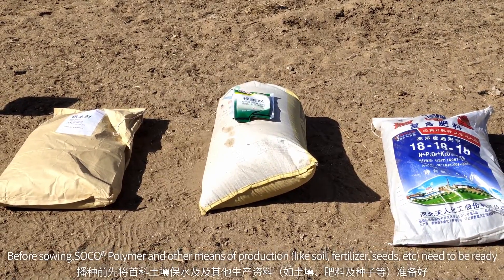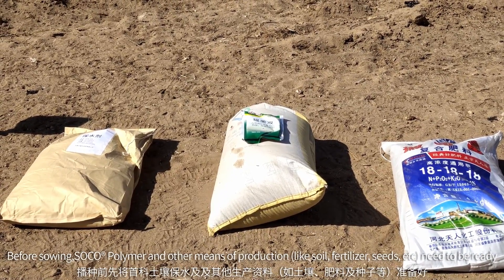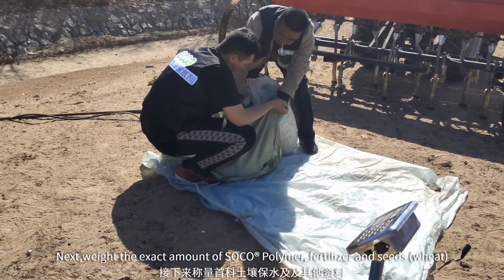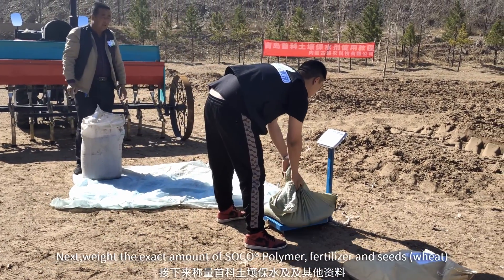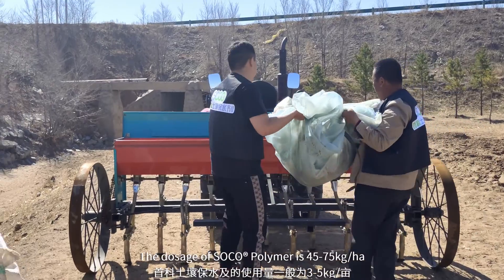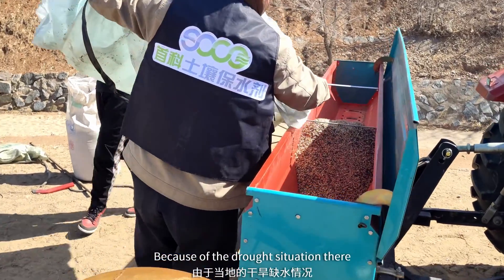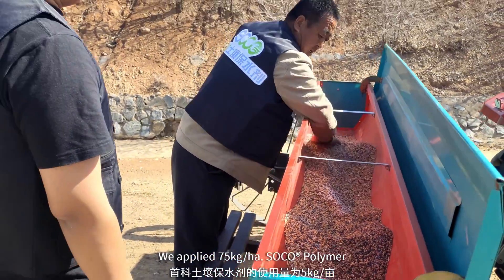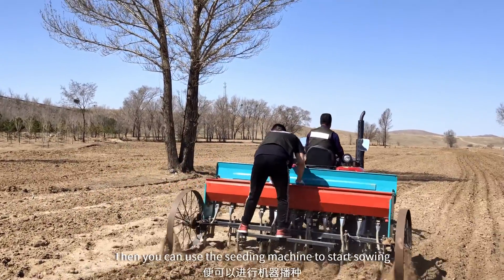SOCO® Polymer - Protecting crops from droughts and Saving irrigation water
Before sowing,
SOCO® Polymer and other means of production (like soil, fertilizer, seeds, etc) need to be ready.
Next,
weight the exact amount of SOCO® Polymer, fertilizer and seeds (wheat).
Mix them evenly,
And put the mixture into seeding machine.
The dosage of SOCO® Polymer is 45-75kg/ha
In the case that is showing in the video,
Because of the drought situation there,
we applied 75kg/ha. SOCO® Polymer.
After all these steps above,
Then you can use the seeding machine to start sowing.